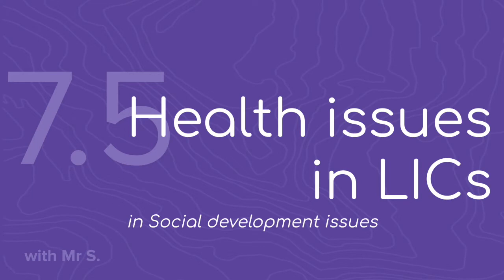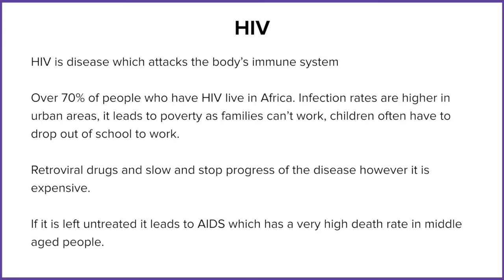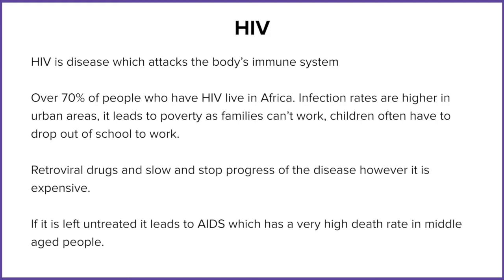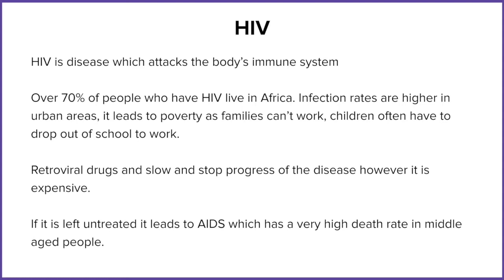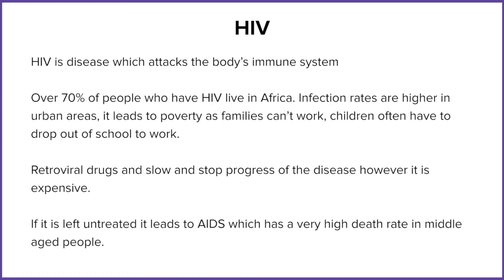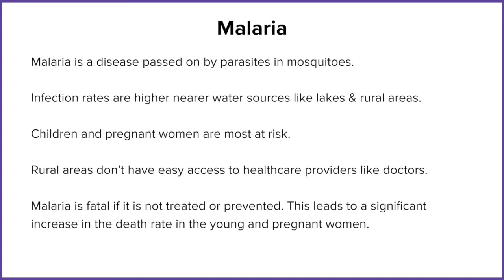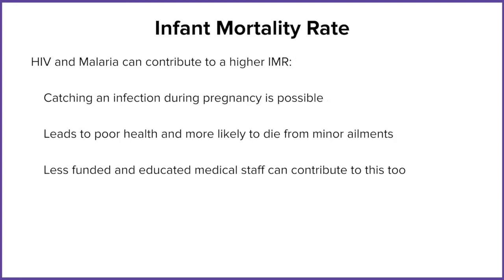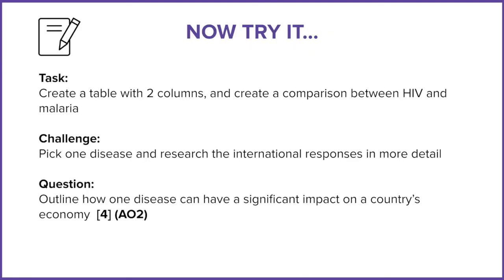Health issues in LICs (FMGL7.5)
THEME 7: Social development issues
Element 1: Health issues in LICs

MSN2020